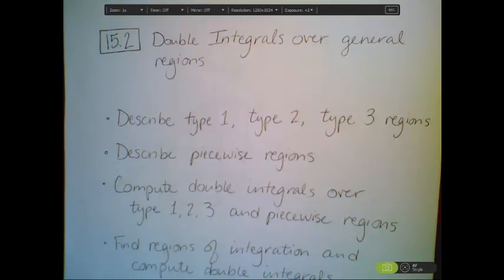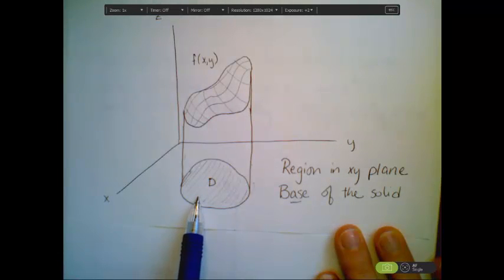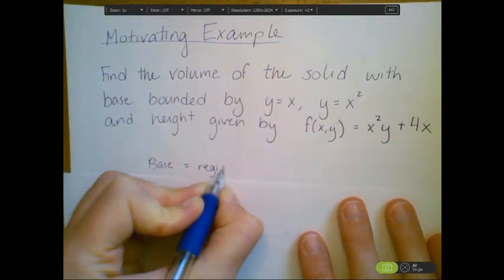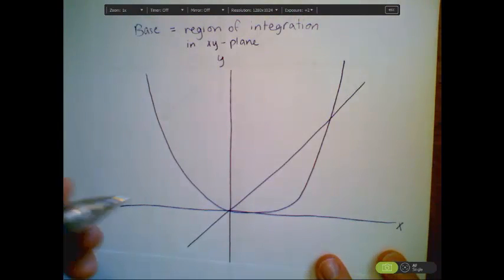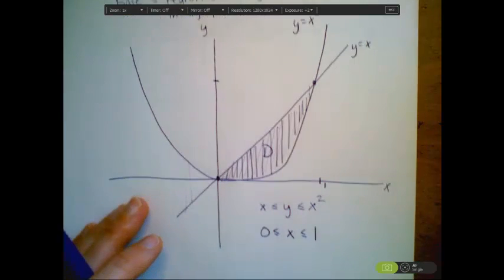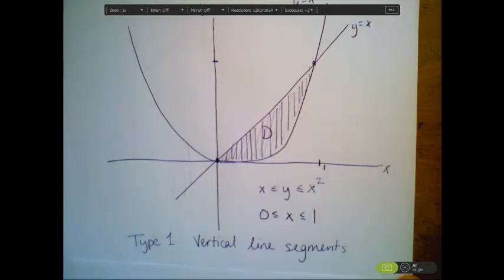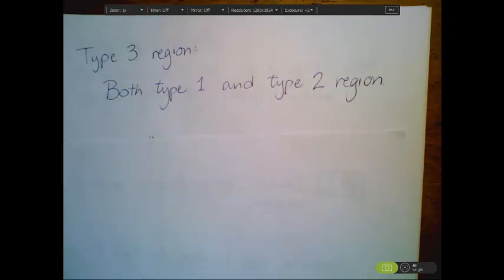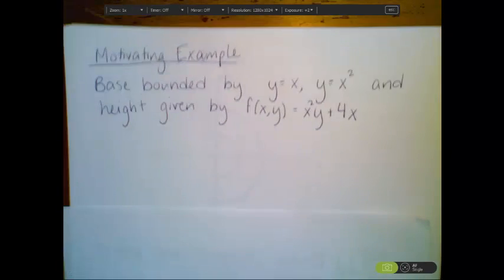15 2 Part 1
Introduction to integration over general regions